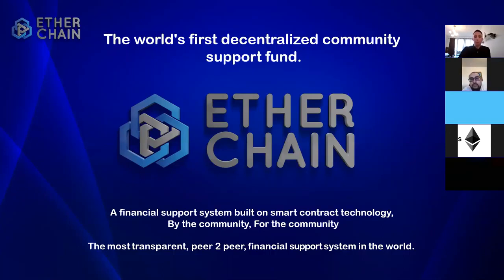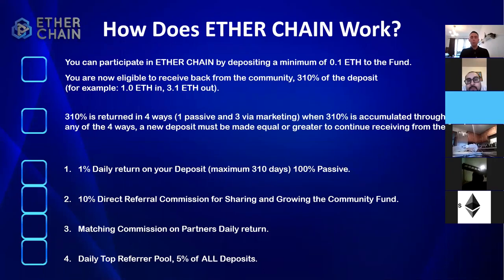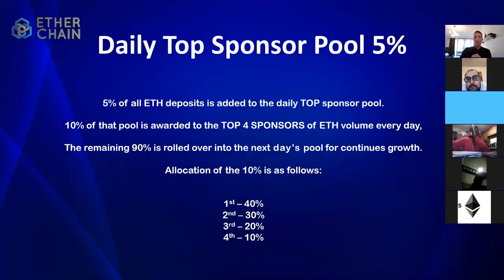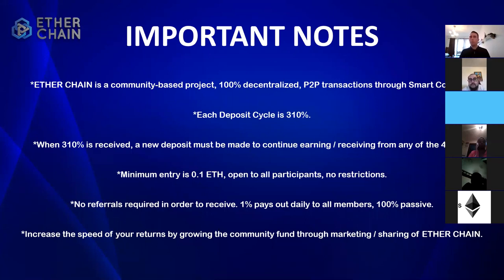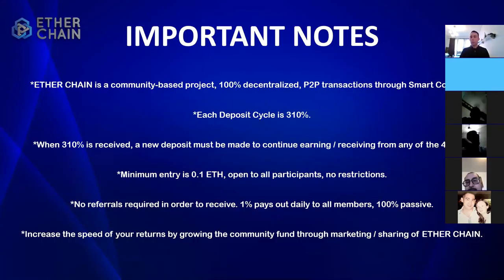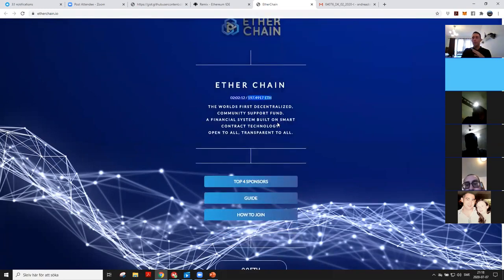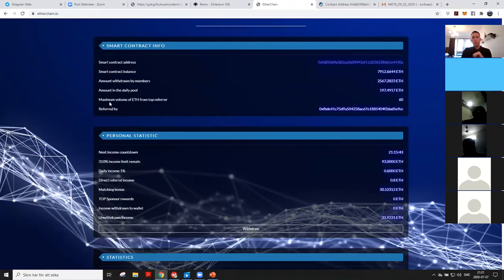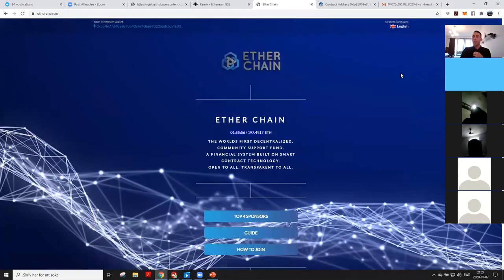ETHERCHAIN presentation 07 07 2020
Presentation of ETHER CHAIN with creator of project.

MAKE REGISTRATION WITH trustwallet.com OR metamask.io

EtherChain is not like these Autopool or Matrix Programs where you need to rush and get the link before anyone else.

Whether you join on the day of launch, a week later or a month later, everyone starts earning every single day!

EtherChain is something you can promote forever because it makes no difference if you are the first to join or the last:

• everyone will earn 1% daily

• everyone will earn 30% matching off of their direct referrals daily income

• everyone will earn 10% matching off of their Level 2-5 indirect referrals daily income

• everyone will earn 8% matching off of their Level 6-10 indirect referrals daily income

• everyone will earn 5% matching off of their Level 11-15 indirect referrals daily income

It is impossible for a member not to earn and you can invest any amount from 0.1 ETH to 10 ETH - the choice is entirely yours.

- NO AUTOPOOLS!
- NO SUCH THING AS FIRST COME FIRST SERVED!
- NO FEAR OF MISSING OUT!
- NO FEAR OF UNCERTAINTY!

 - 100% PASSIVE!
 - 100% RESIDUAL!
 - 100% PAYS EVERY MEMBER!
 - 100% PAYS EVERYDAY!
 - 100% TRANSPARENT!

THE BEST OF THE BEST IS HERE!
THE DAYS OF NOT GETTING PAID ARE OVER AND THE DAYS OF EARNING EVERYDAY ARE HERE!

💥💥EARN $788,476.60 EVERYDAY WITH ETHERCHAIN💥💥

MIND BLOWING EXAMPLE IF CHRIS INVESTS ONLY 0.3 ETH AND SIGNS UP ONLY 3 DIRECTS:

Chris signs up 3 referrals using his personal link - all 3 will be on his 1st Level (Directs)

Off of their income means. If they invest 0.3 ETH and earn 0.003 ETH daily, you earn 30% of 0.003 ETH which is 0.0009 ETH.

Meaning, Chris would be earning 0.0003 ETH from every single referral on his level 2.

Let's take a look at what has happened so far - Chris now earning:

• 0.003 ETH from his own investment
• 0.0027 ETH from his Level 1 referrals
• 0.0027 ETH from his Level 2 referrals
• 0.0081 ETH from his Level 3 referrals
• 0.0243 ETH from his Level 4 referrals
• 0.0729 ETH from his Level 5 referrals

At this stage Chris would be earning 0.1137 ETH everyday!

At such a stage, Chris would be earning:

• 0.1137 ETH from his own investment plus all of his referrals from his first 5 levels
• 0.17496 ETH from his Level 6 referrals
• 0.52488 ETH from his Level 7 referrals
• 1.57464 ETH from his Level 8 referrals
• 4.72392 ETH from his Level 9 referrals
• 14.17176 ETH from his Level 10 referrals

That’s 21.28386 ETH everyday!

At this stage, Chris would earn: 0.00015

• 21.28386 ETH from his own investment plus all of his referrals from his first 10 levels
• 26.57205 ETH from his Level 11 referrals
• 79.71615 ETH from his Level 12 referrals
• 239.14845 ETH from his Level 13 referrals
• 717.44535 ETH from his Level 14 referrals
• 2,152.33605 ETH from his Level 15 referrals

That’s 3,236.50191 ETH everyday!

3,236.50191 ETH is the equivalent of $788,476.60 every single day!!!

(Note: What is even more mind blowing is the fact that most of us can refer a lot more than 3 referrals, so imagine the earning potential there! Enough to give you a heart attack❤️)